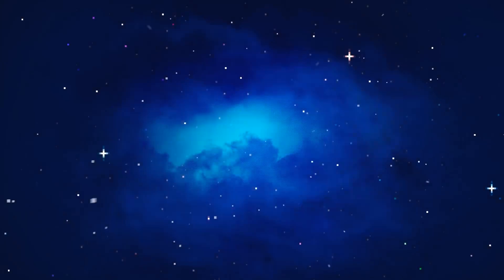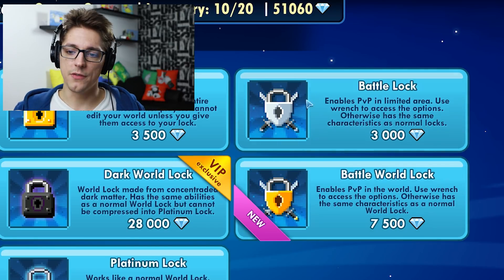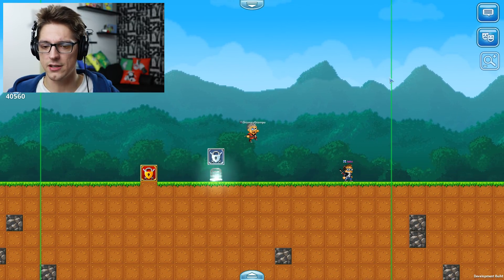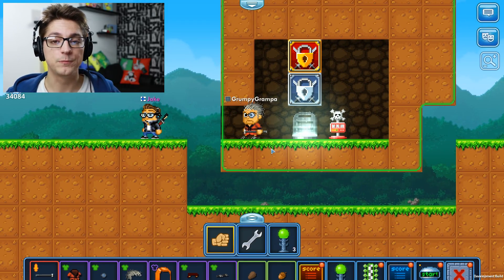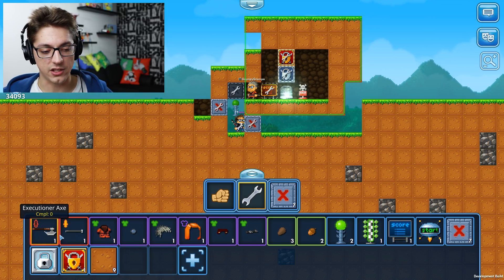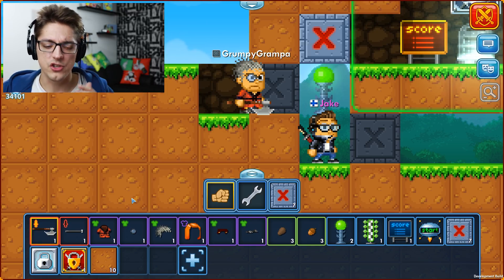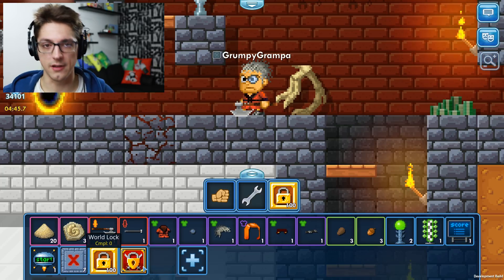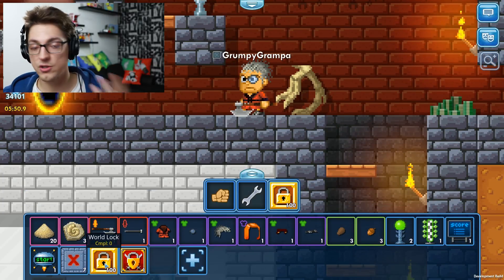Guide to PVP - Episode 33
It's finally time to introduce the PVP to the players of Pixel Worlds! If you want to jump into a different sections in this video check the sections below.
2:28 - PVP locks
6:15 - Gems from PVP
8:34 - Damage types and new item info.
10:57 - New items in the shop.
12:22 - Other features - Ham Radio
13:55 - Fossils
16:20 - World Lock tokens

Winners of the mini Jake Competition can be found from our instagram!

Pixel Worlds is a massively multiplayer social sandbox game for mobile devices.